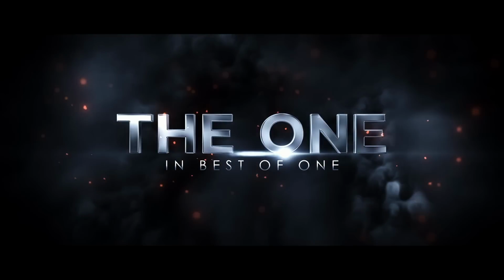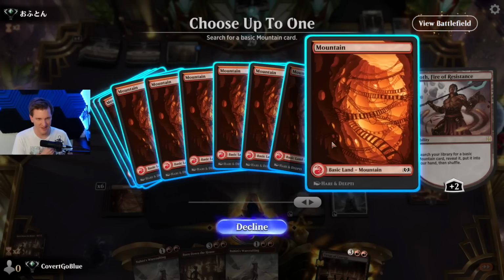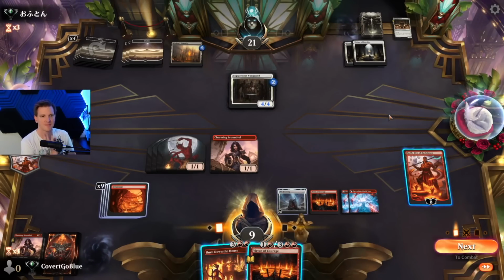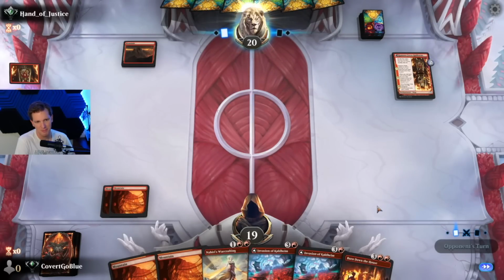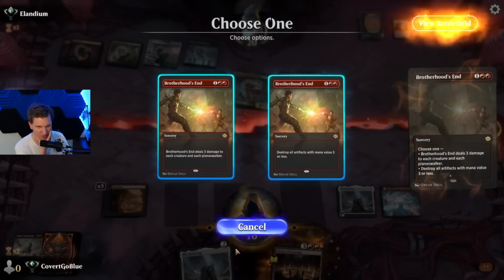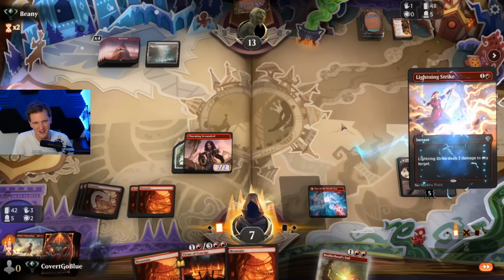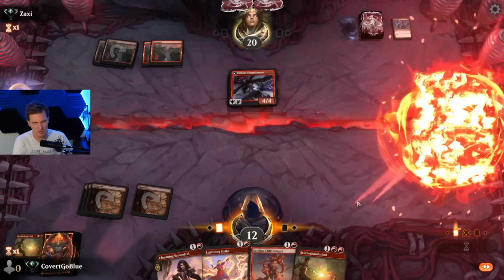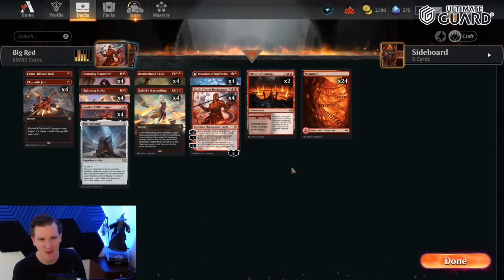The crazy combo nobody is talking about!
Credits